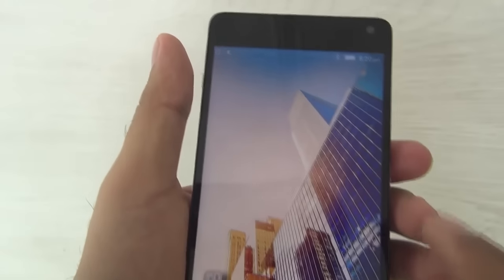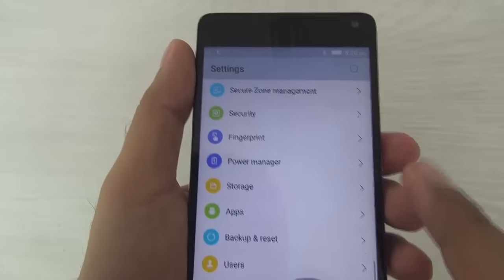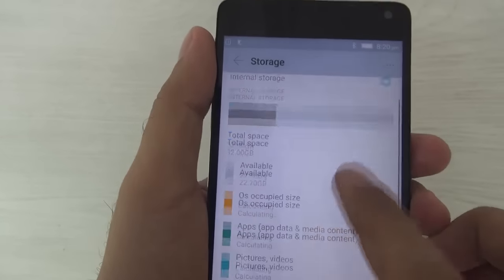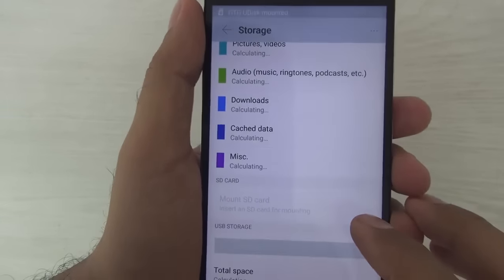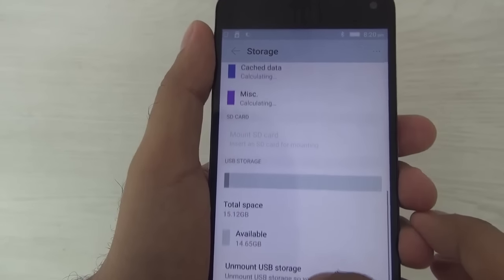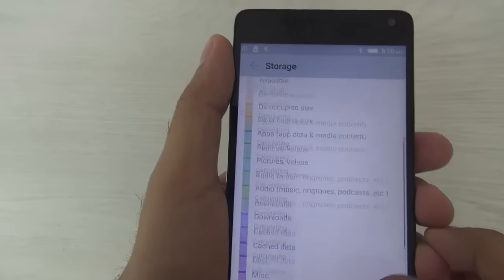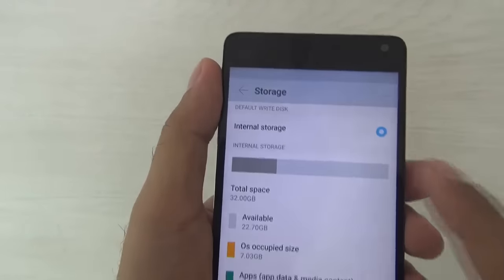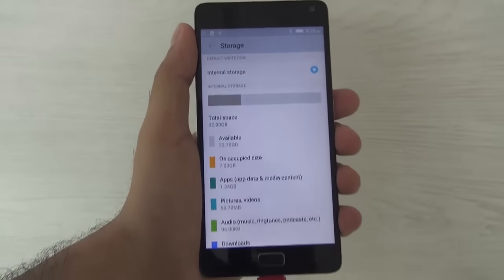Lenovo Vibe P1 USB OTG Test